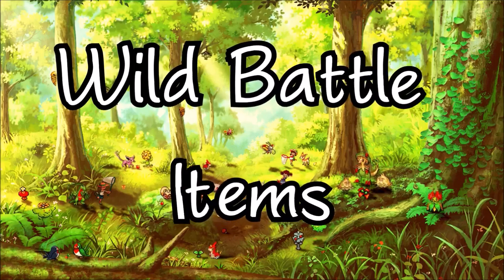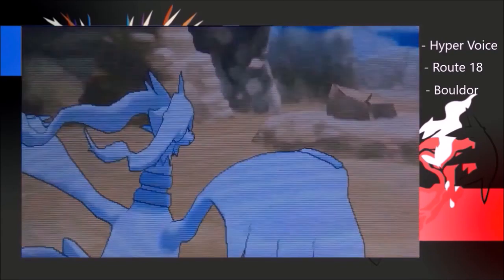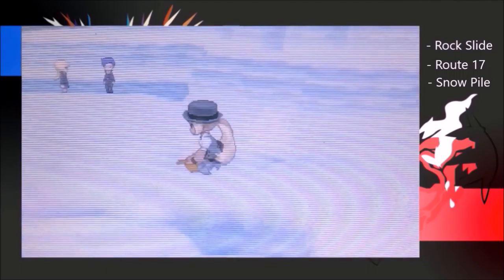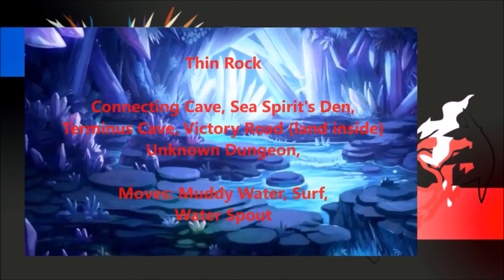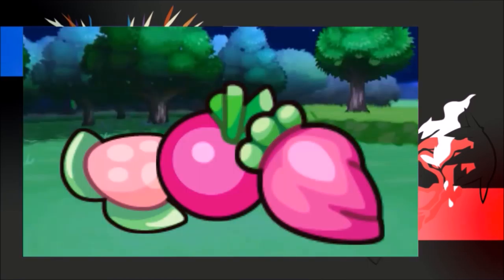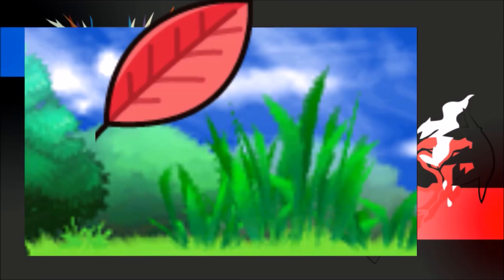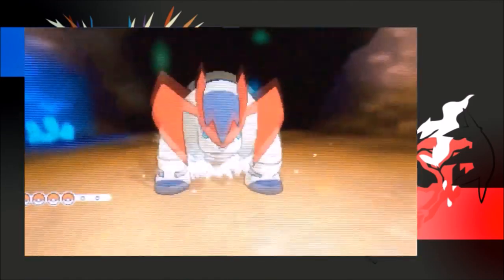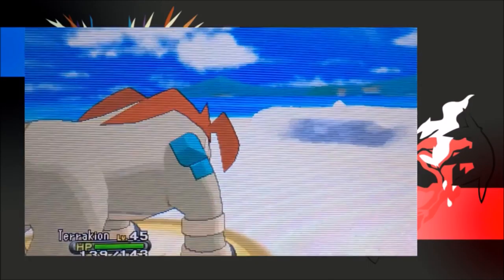[Tutorial] How to Farm Evolution Stones (and other items) in Pokemon X and Y!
Hope you enjoyed the content and learn't from this video! If you would like a specific tutorial from me, leave it in the comments down below! If this was informative please leave a rating!

♫ Music ♫
► Any voice audio is my own content.

Information
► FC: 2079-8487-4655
► QR Code: (TBA)
► Skype: live:angelbusinessyt